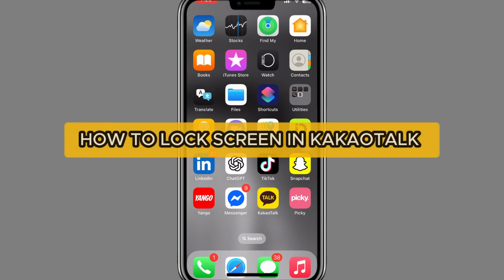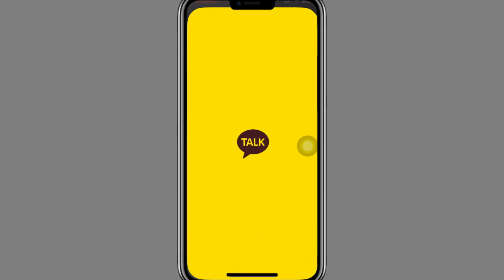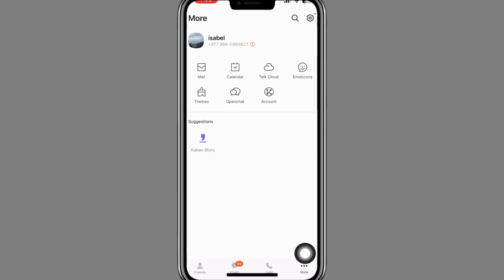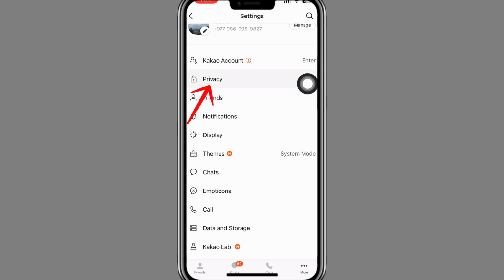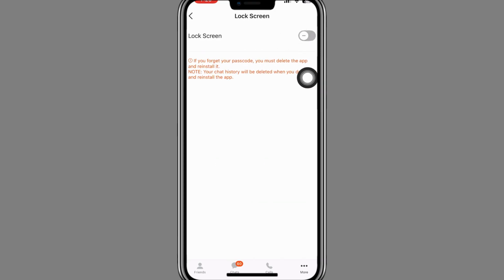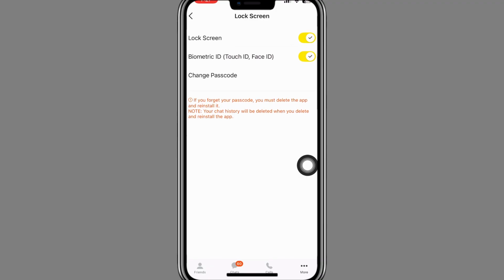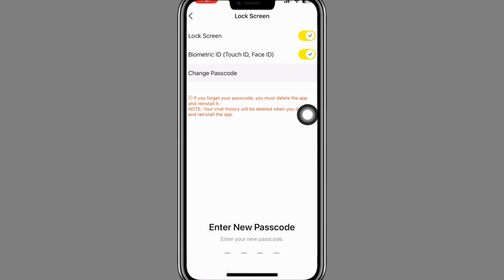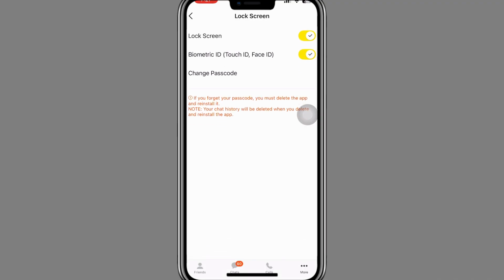How to Lock Screen in KakaoTalk 2025?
Want to keep your KakaoTalk chats private? 🔒 In this tutorial, we’ll show you how to lock screen in KakaoTalk step by step. By enabling the lock feature, you can protect your messages with a password, PIN, or biometric security. This ensures your conversations stay safe and secure, even if someone else uses your phone. Perfect for anyone who values privacy and security while using KakaoTalk!